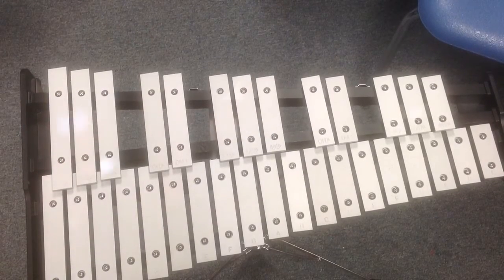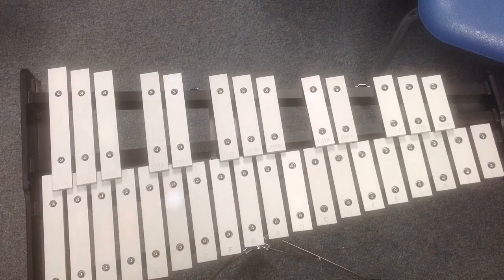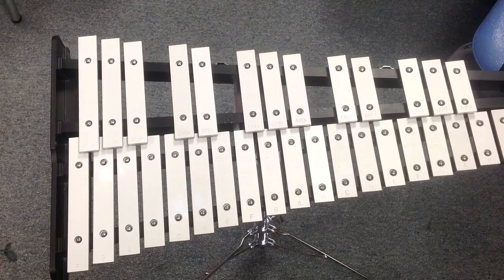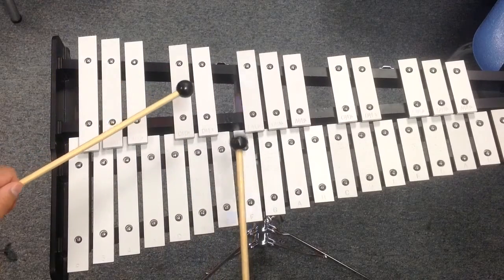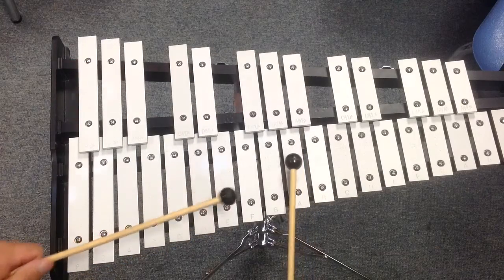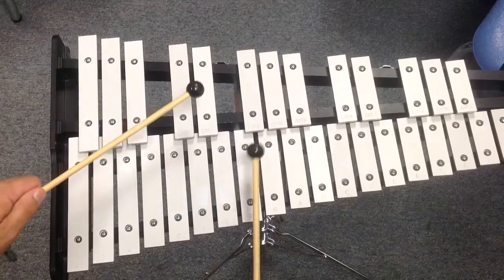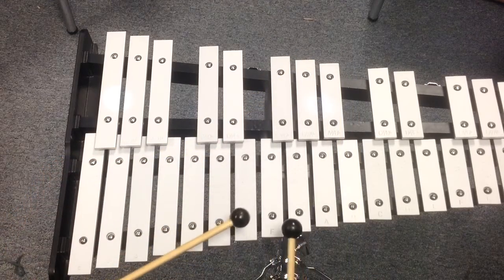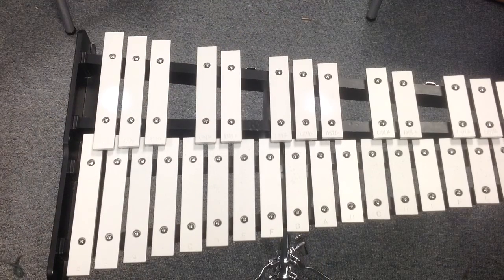Xylophone (Bells) Tutorial - The Second Line ( Mardi Gras Song ) Stephen Curtis "The Band Boomer"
Xylophone tutorial for the traditional New Orleans song  "The Second Line" via YouTube Capture